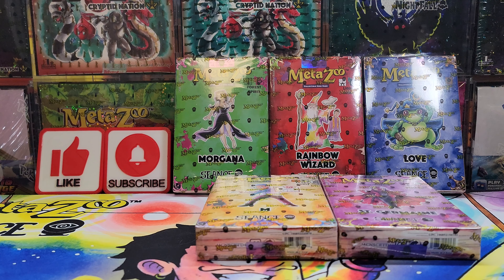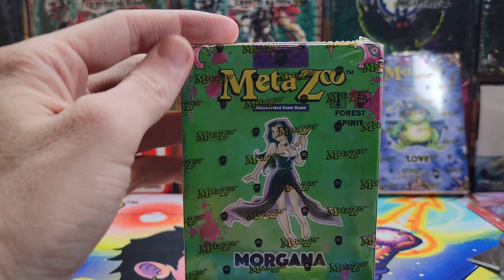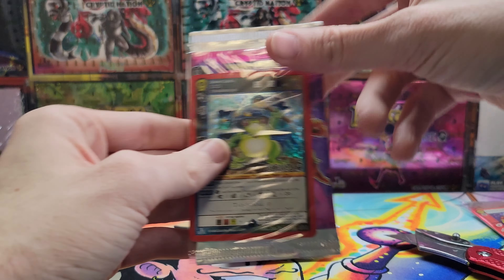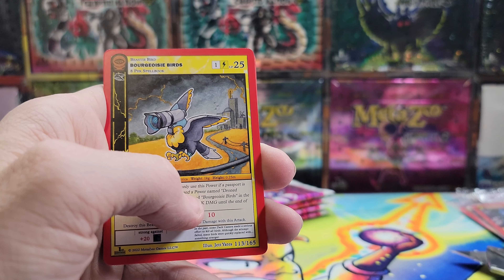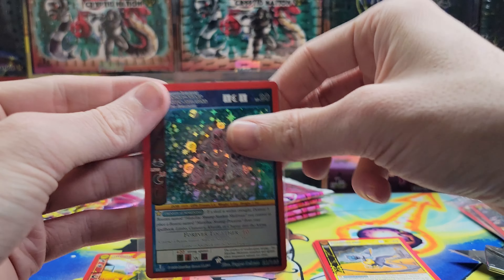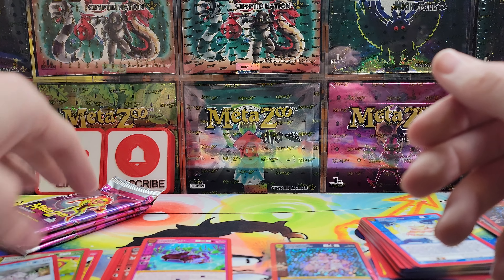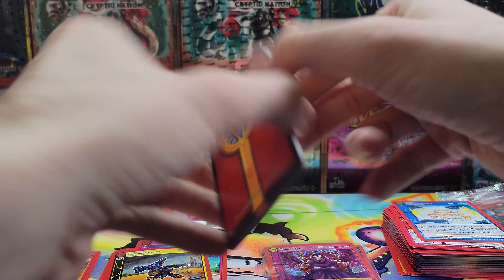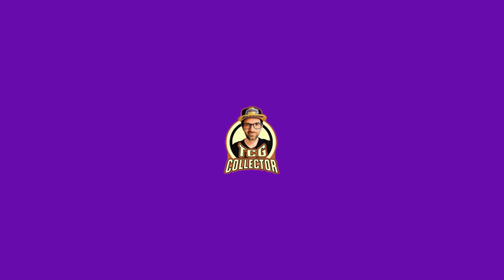MetaZoo Seance 1st Edition Theme Deck Opening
In this video we open up all the theme decks from Seance 1st edition.

Chapters:

0:00 Intro
0:35 Them Deck Box Opening And Promos
2:25 Release Even Box Opening
3:00 Pack Opening Begins
6:25 Recap
6:47 Outro